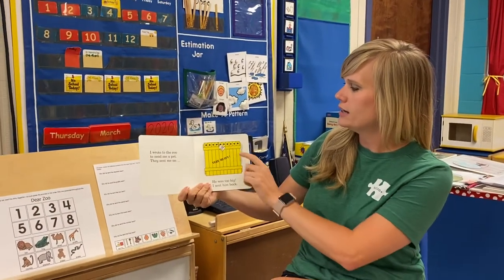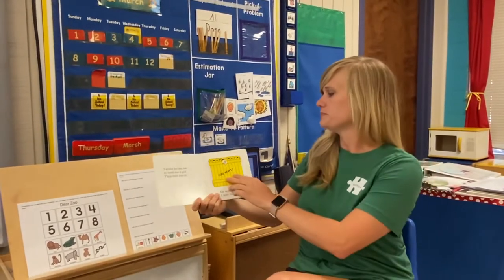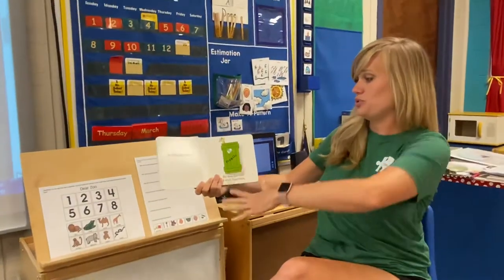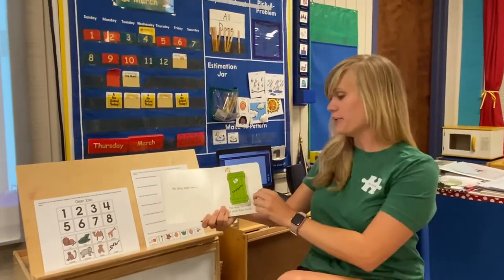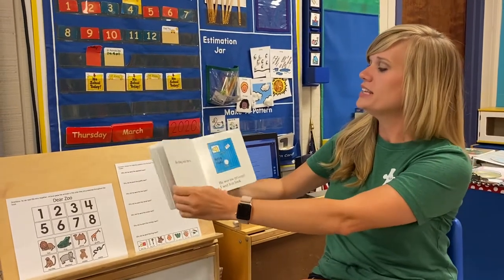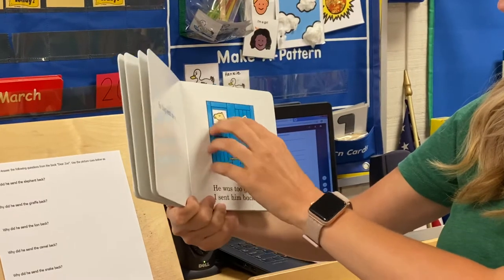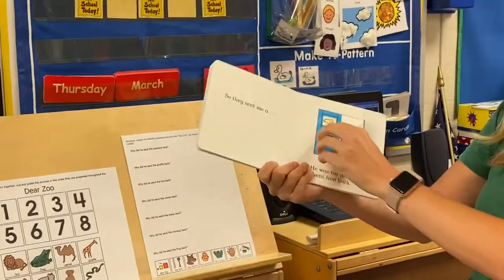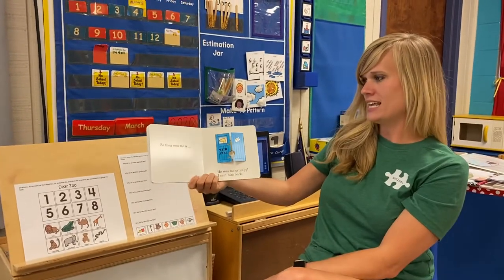Dear Zoo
Sequence activity and WH questions